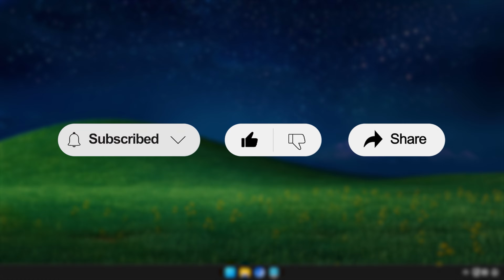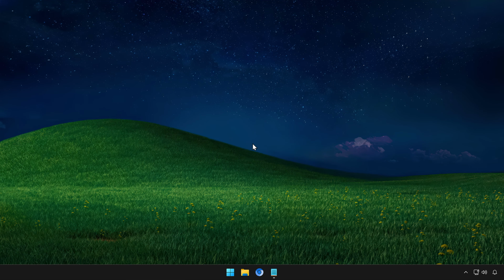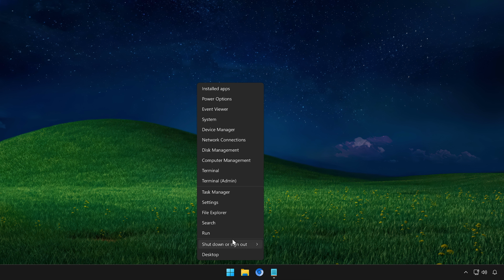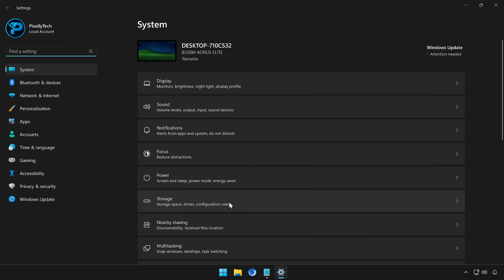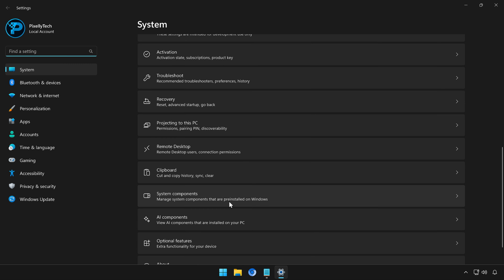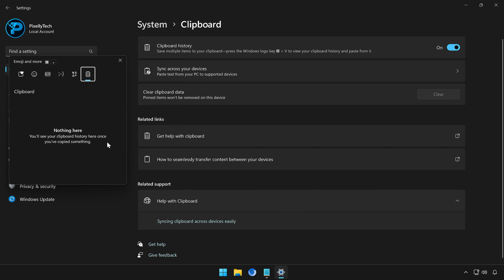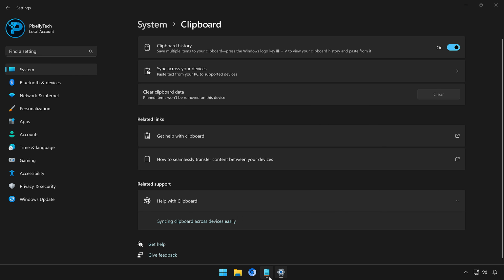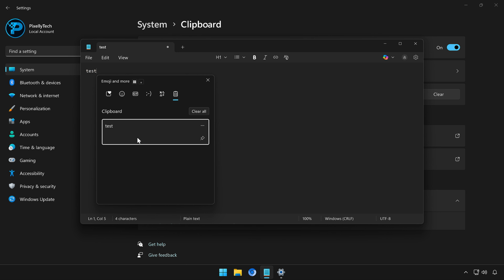How to Use Clipboard History in Windows 11 - Step By Step 2025 Guide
Unlock a hidden productivity feature in Windows 11 with this complete 2025 guide to the Clipboard History manager! Stop losing links, text, and screenshots you've copied. In this step-by-step tutorial, we show you how to enable this powerful tool and use the simple Win + V shortcut to see a full history of your copied items. Learn how to pin frequently used items and completely change the way you copy and paste.